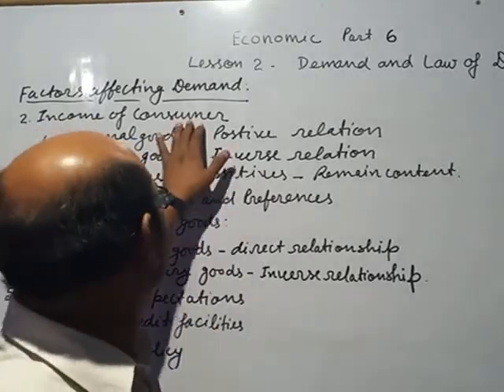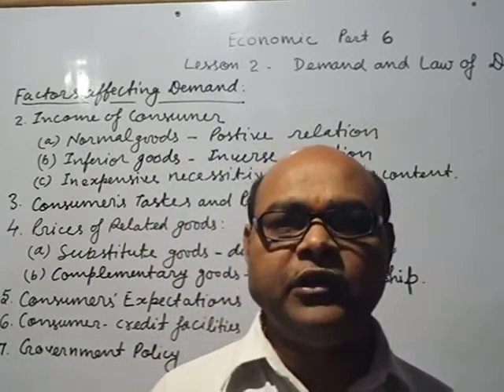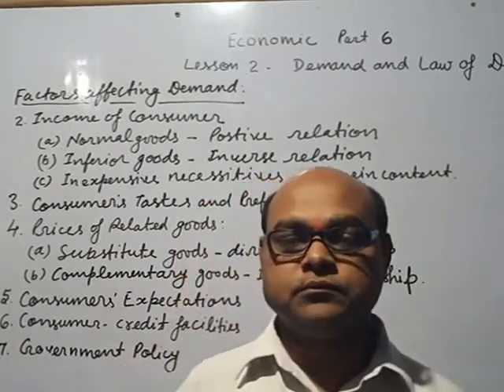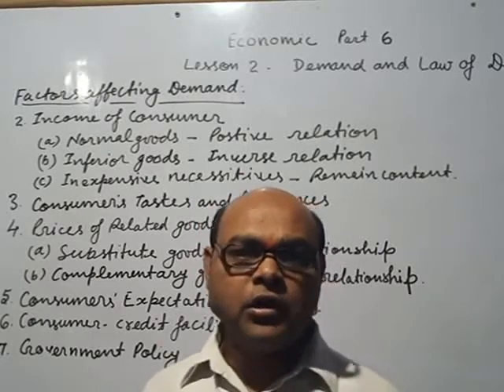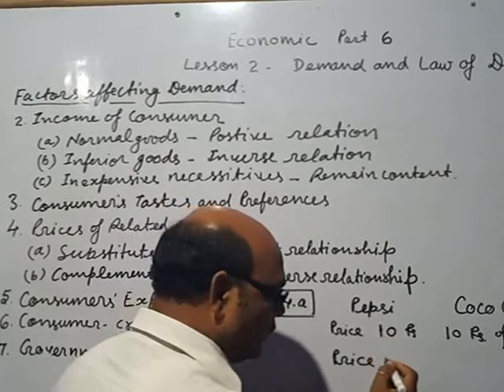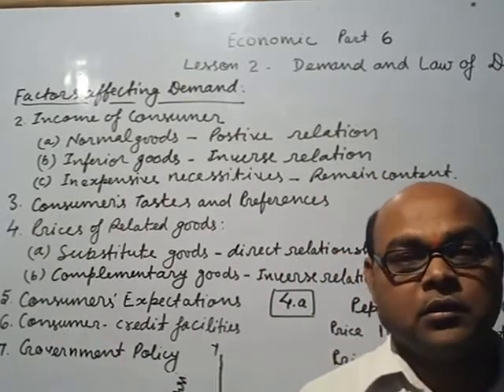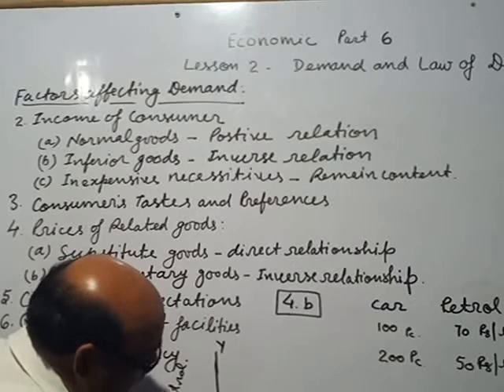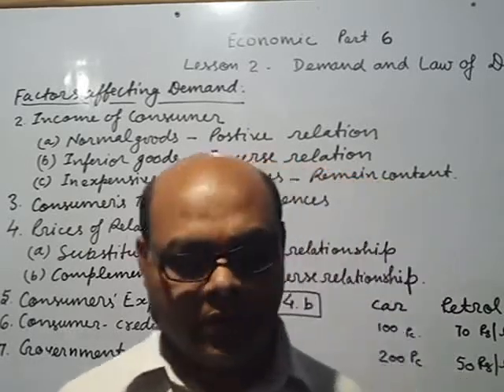XII Eco part 6